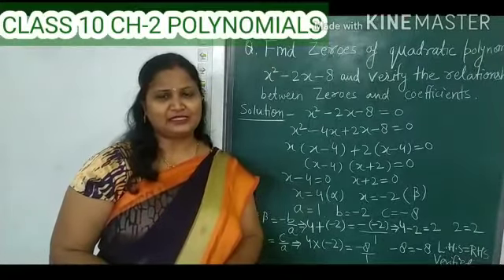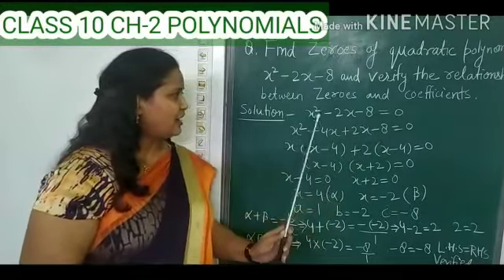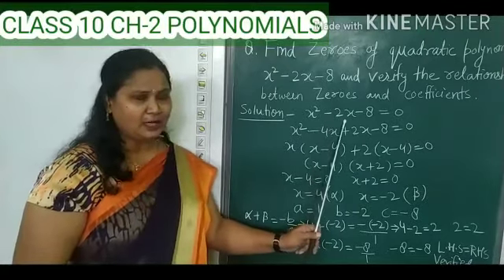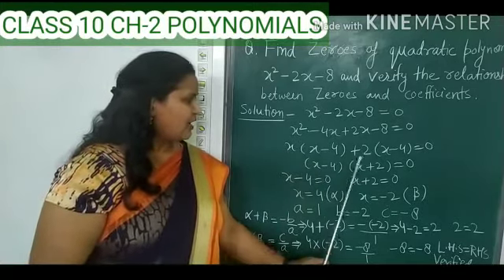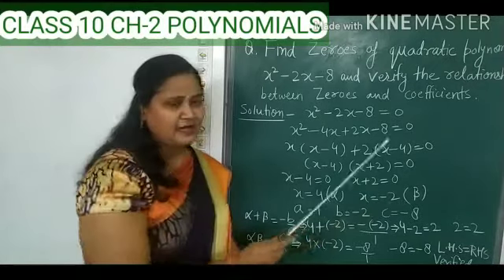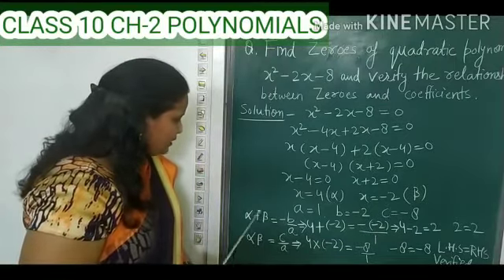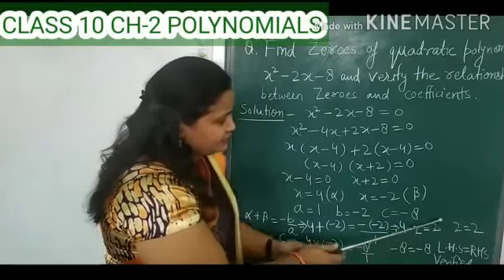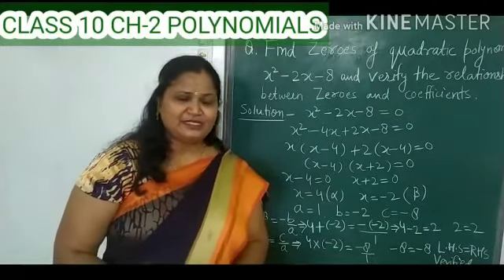CLASS-10 (MATHEMATICS)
POLYNOMIALS